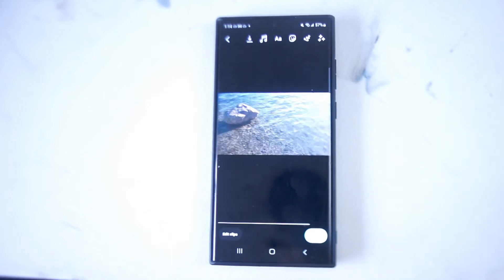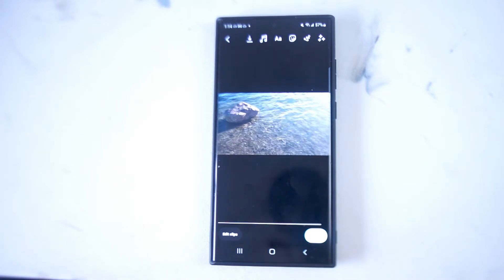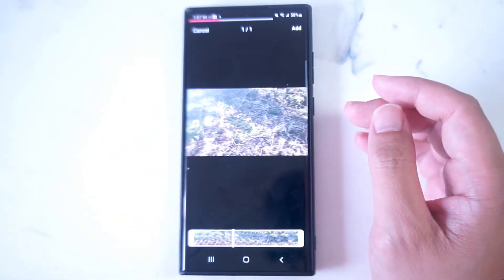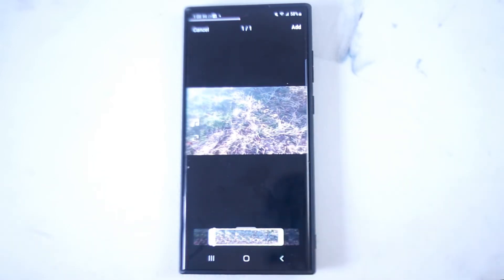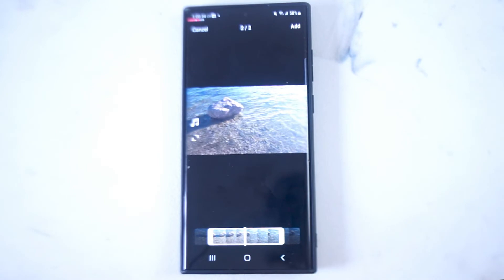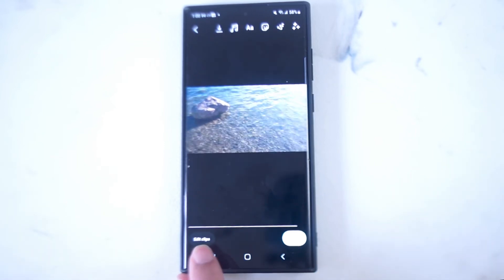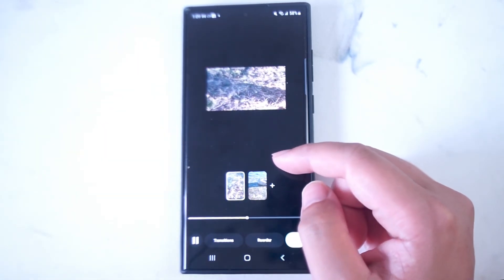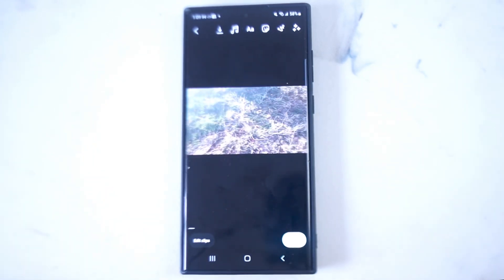Samsung S22 Ultra - Instagram Tutorial Basics - How to trim and edit clips for Instagram Reels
This video will go over How to trim and edit clips for Instagram Reels on the S22 Ultra